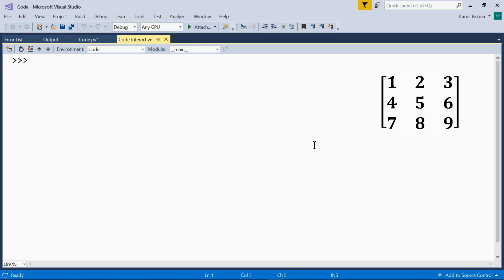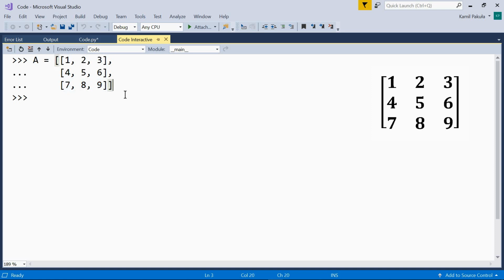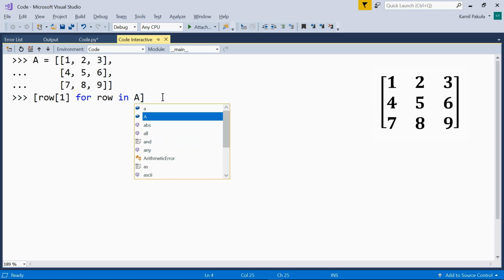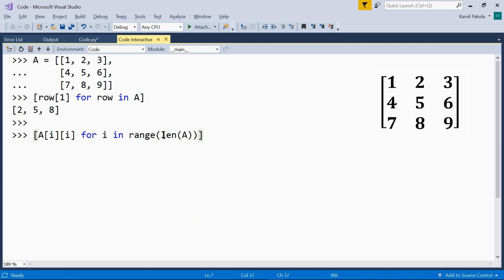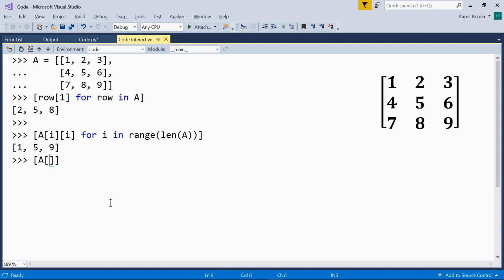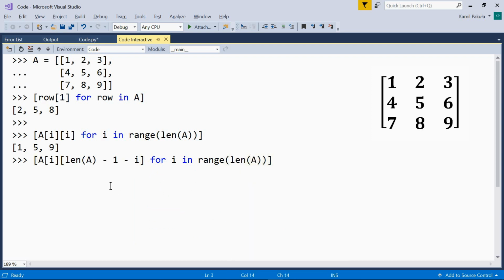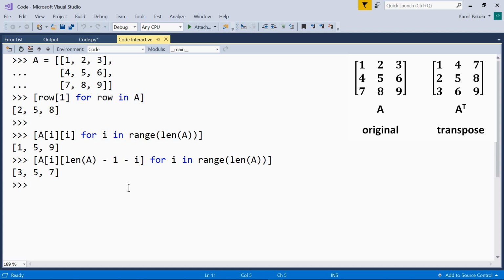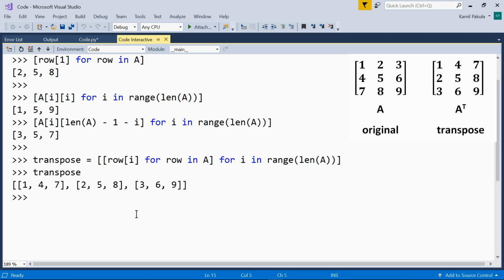How to Retrieve Columns and Diagonals from Matrices Using List Comprehensions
In this Python video we’ll learn how to use list comprehensions to work with matrices. In mathematics a matrix is a rectangular array of numbers arranged in rows and columns. If the number of rows is the same as the number of columns, we have a square matrix.